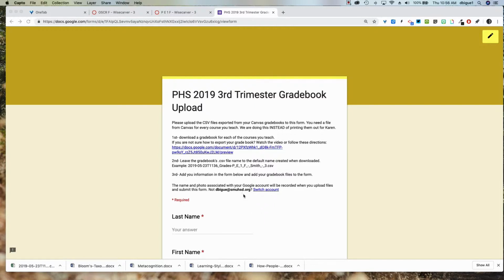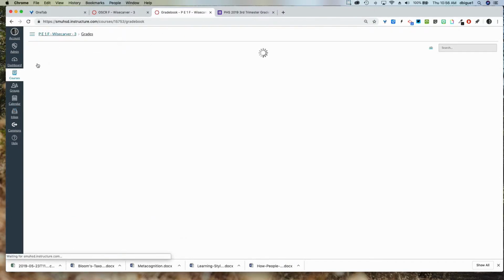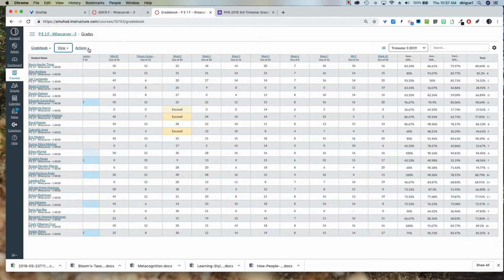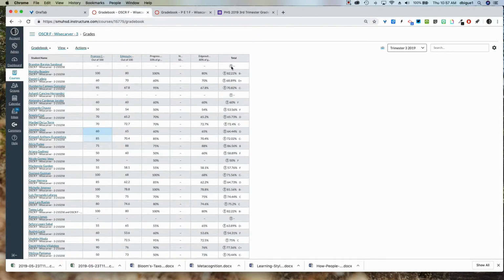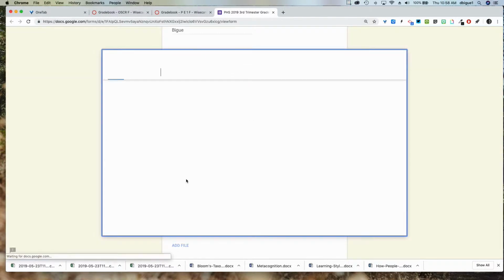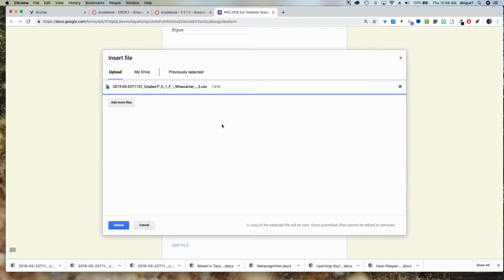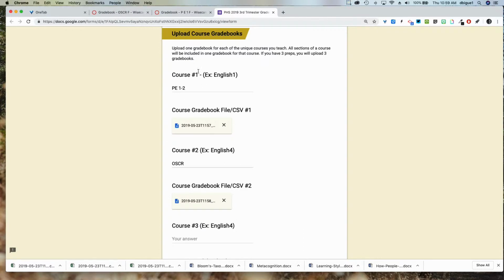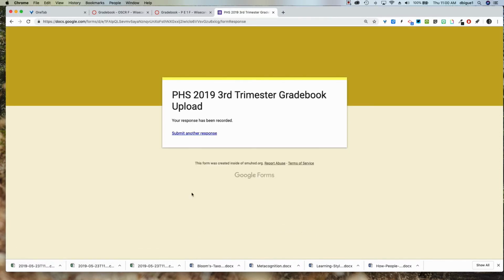Upload Canvas Gradebook to Form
Here's our process for submitting your end of semester or trimester grade detail using Canvas and google forms.